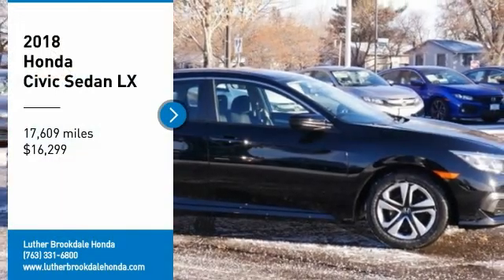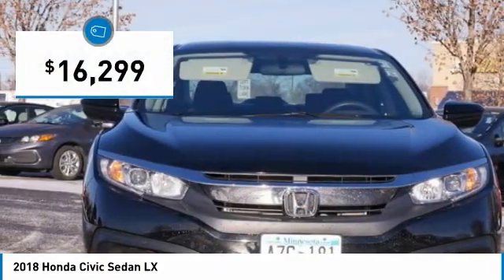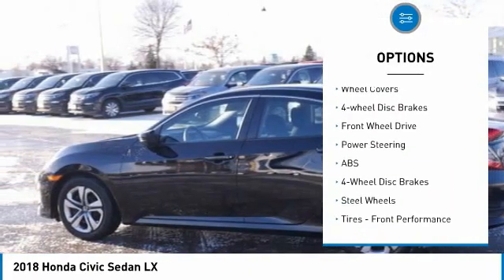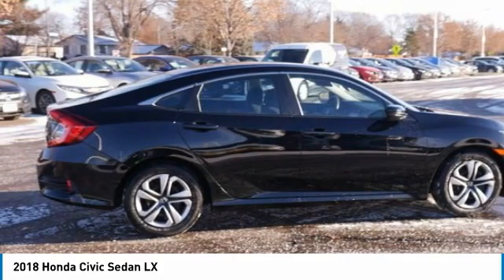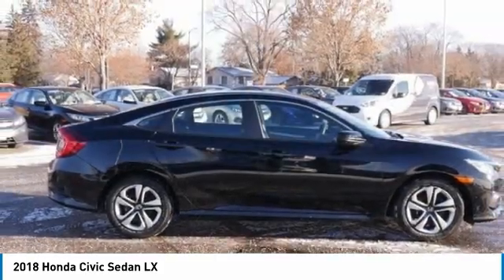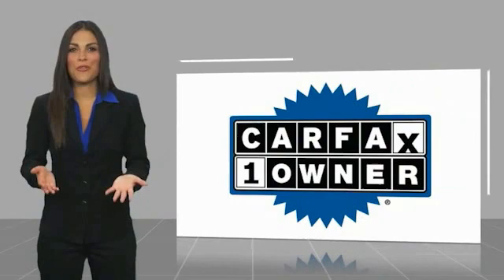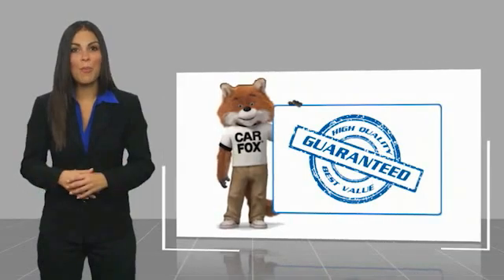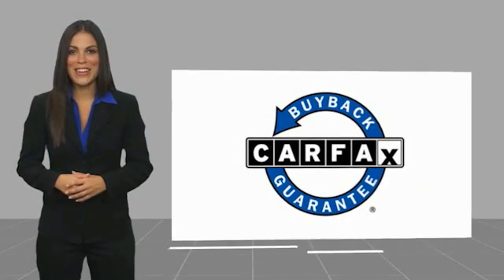2018 Honda Civic Sedan Brooklyn Center,Maple Grove,Plymouth,Minneapolis 201125A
2018 Honda Civic Sedan LX

CARFAX 1-Owner, LOW MILES - 17,604! $1,200 below Kelley Blue Book! FUEL EFFICIENT 40 MPG Hwy/31 MPG City! Crystal Black Pearl exterior and Black interior, LX trim. Bluetooth, Back-Up Camera, iPod/MP3 Input. AND MORE!DISCOVER THE LUTHER ADVANTAGEThe Luther Advantage is a complete and comprehensive package of benefits designed to make buying-and driving-a vehicle from the Luther dealerships a pleasant and convenient experience. From the peace of mind that comes with a 5 Day-500 Mile Return or Exchange Policy, 30 Day 1,500 miles Full Warranty and 60 Day 2,500 miles Limited Powertrain Warranty and Free CARFAX Reports & Clean Title Guarantee on pre-owned vehicles, as well as providing Luther customers with full range of valuable savings at participating Holiday Stationstores including 10 cents off a gallon, $6 for The Works car wash among other advantages and guarantees. As much as we like satisfying customers, we like keeping them even more.WHY BUY FROM US?We Will Pay Cash For Your Vehicle. Your car could be worth more than you think! And we'll buy it - even if you don't buy from us. ALL makes and models. ALL price ranges! We'll quote ANY vehicle, regardless of condition. If you accept, you'll walk away with the cash. You'll never find a simpler, safer way to sell your car.EXPERTS REPORTAll around, the Civic's driving performance is top-notch, with strong brakes and accurate steering. -Edmunds.com.Check whether a vehicle is subject to open recalls for safety issues at safercar.gov